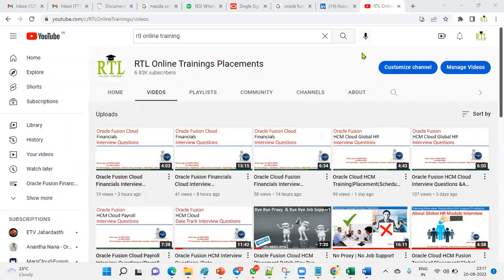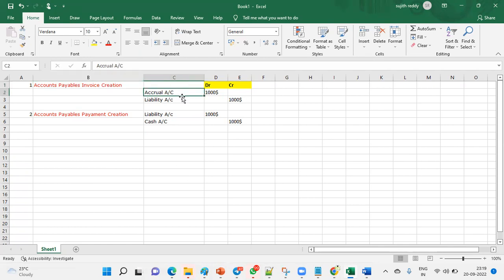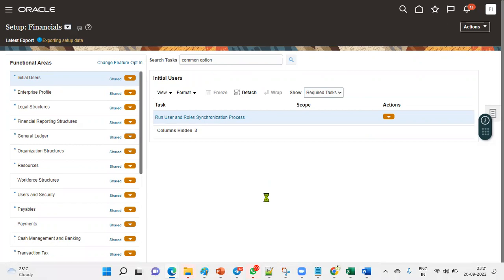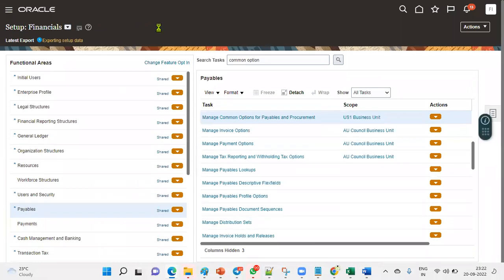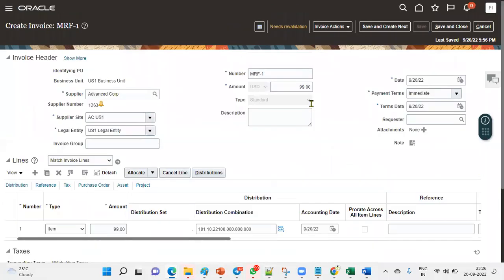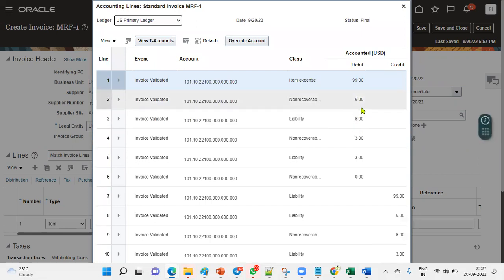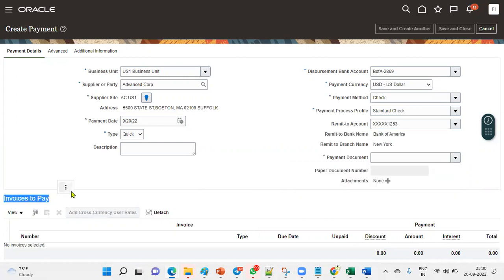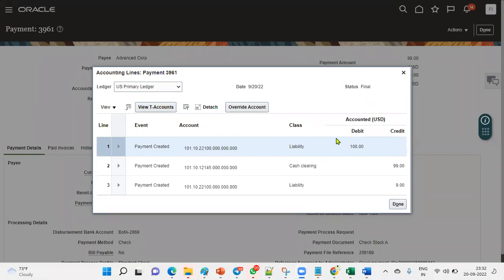Oracle Fusion Financials Cloud Interview Questions(AP Accounting Entries)For Placement+91 8885589062